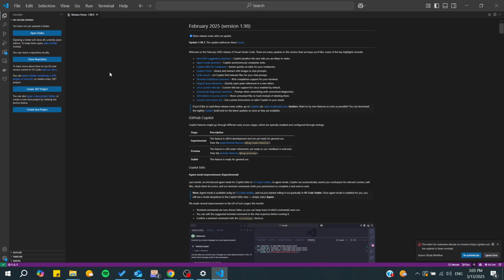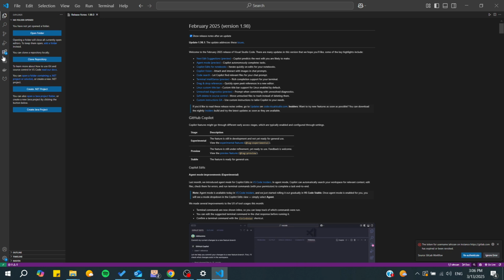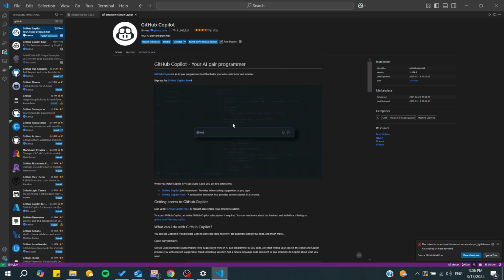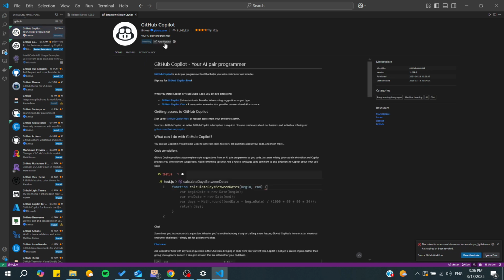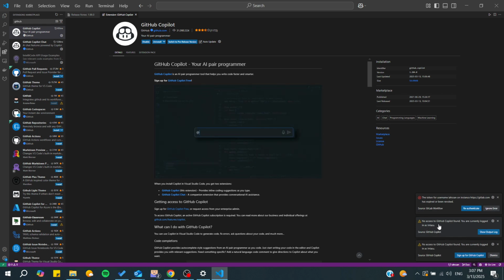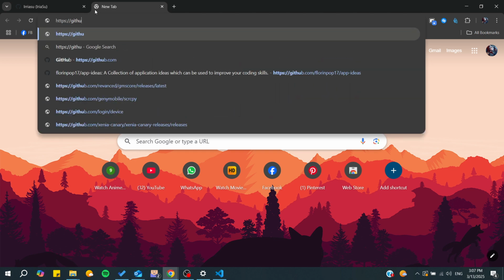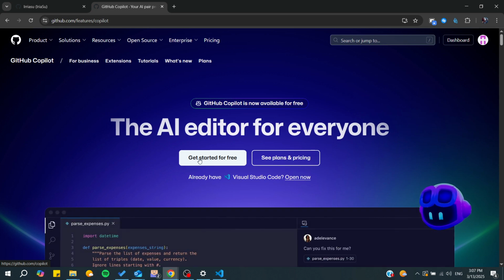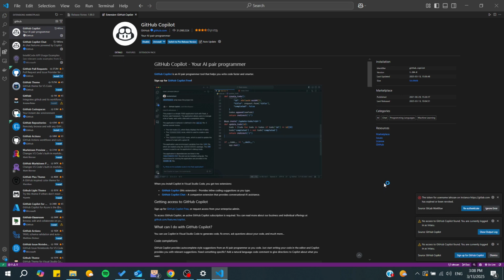How To Add GitHub Copilot In VsCode Tutorial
Today we talk about add github copilot in vscode,visual studio code,github copilot,vscode,github copilot tutorial